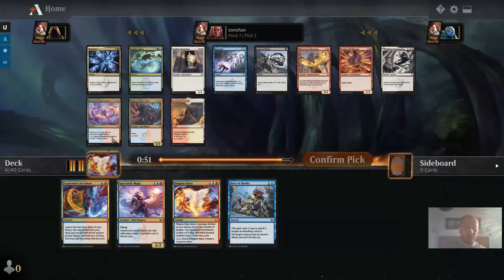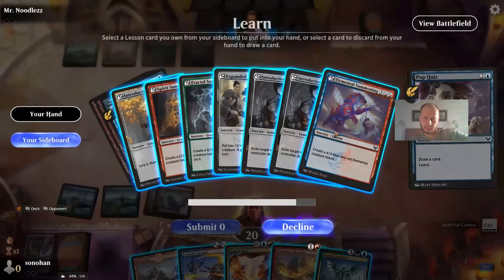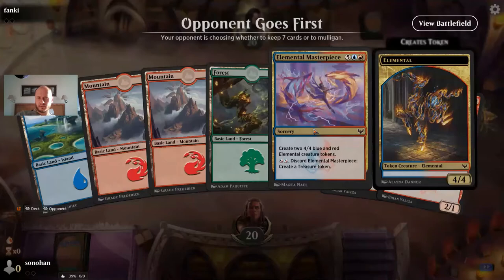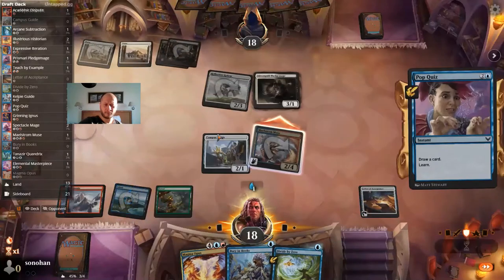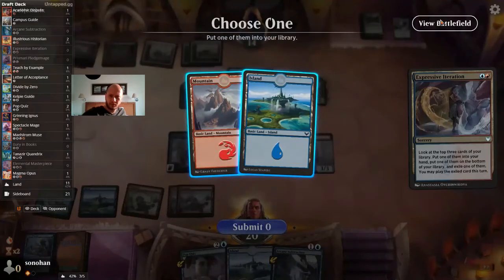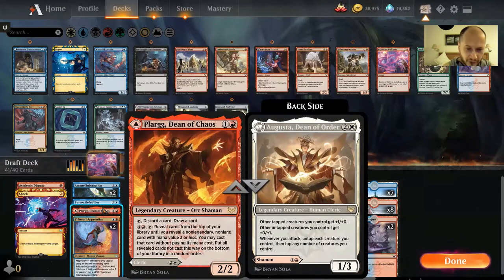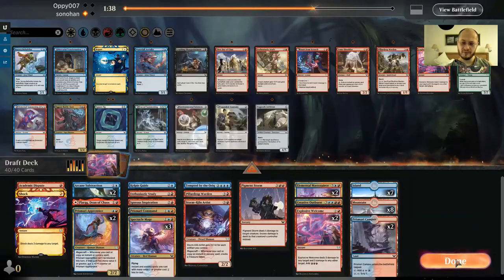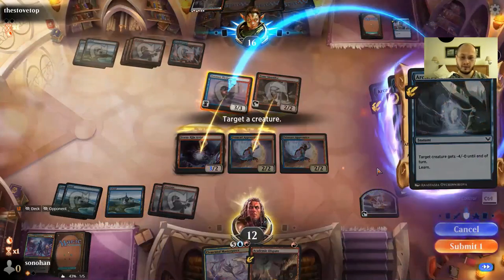MTG Arena Back to Back Prismari 3-0 Traditional Draft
nice run with Prismari - back to back 3-0